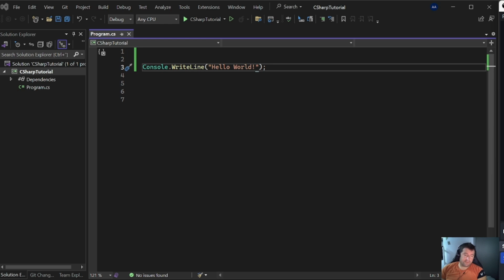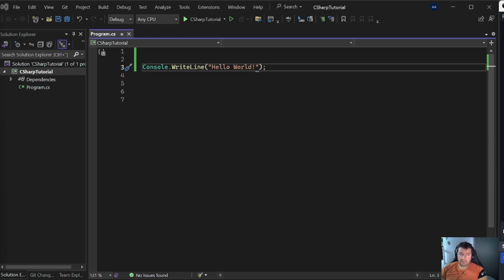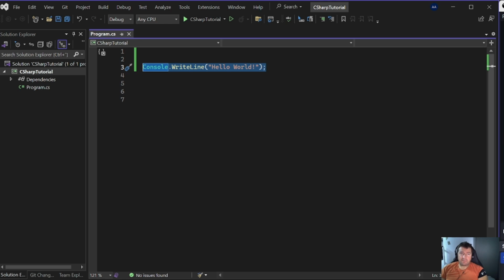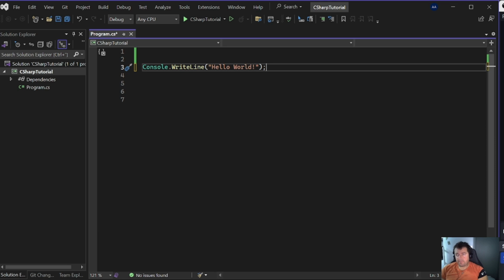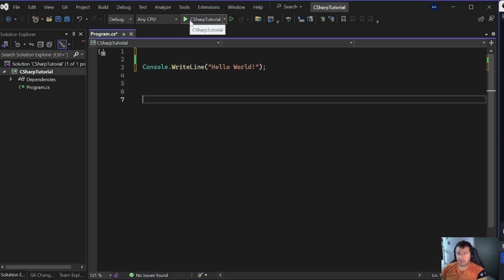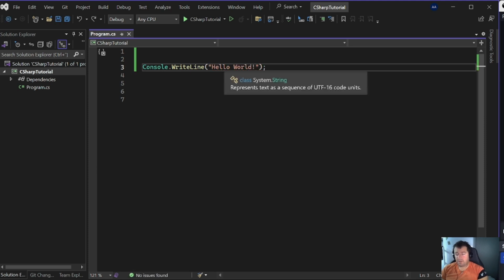Introduction to C# and .NET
C# (pronounced "C-sharp") is a modern, object-oriented programming language developed by Microsoft.
It is designed for building a wide range of applications, from desktop to web to mobile.

.NET is a software framework developed by Microsoft that provides a large library of code, reusable classes, and a runtime environment.
It supports multiple languages (C#, VB.NET, F#) and is used to develop form-based, web-based, and mobile applications.